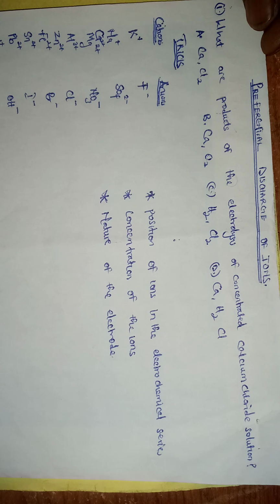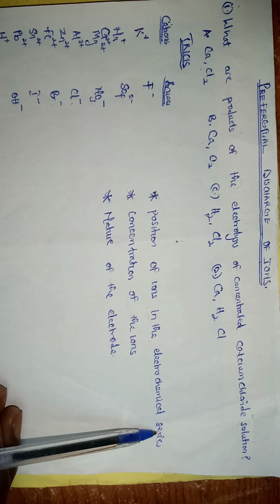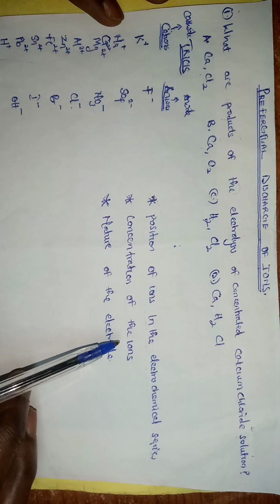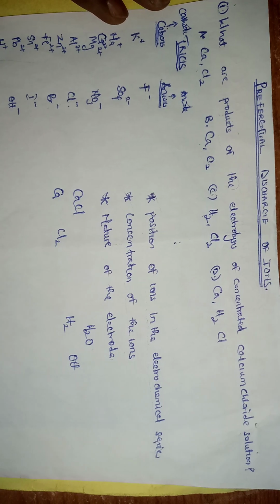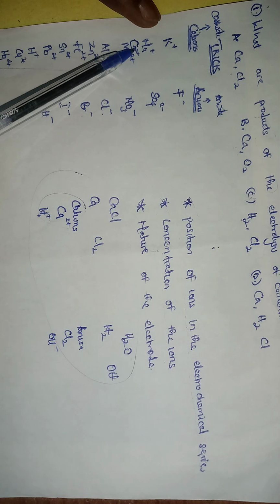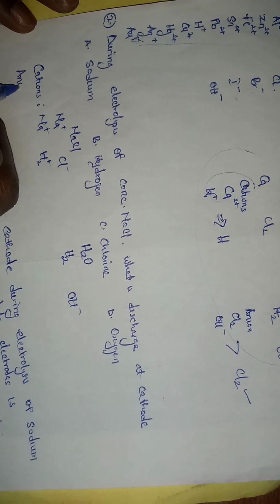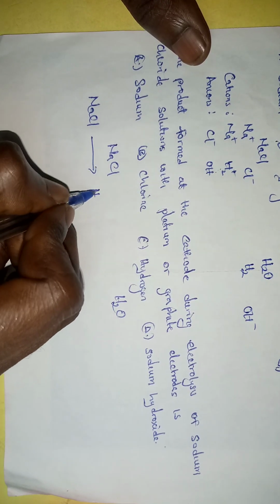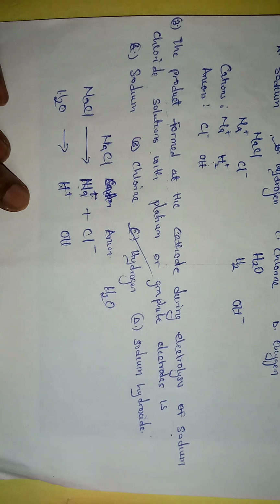electrolysis (preferential discharged of ions made easy)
electrolysis preferential discharged 🙌🙌💯💯